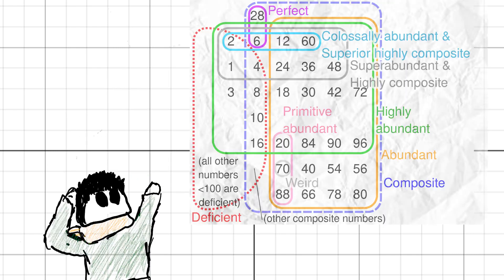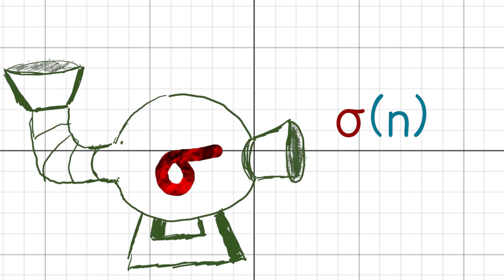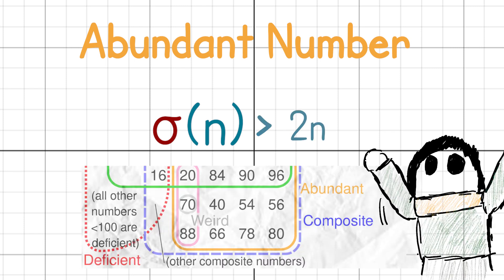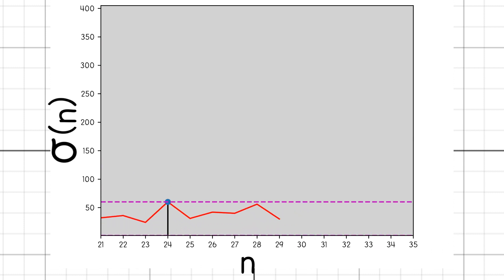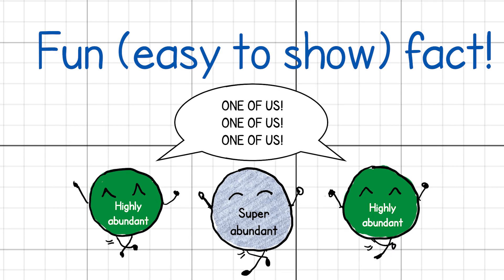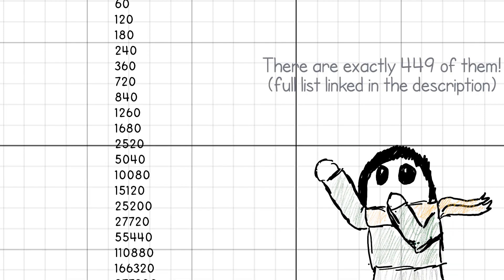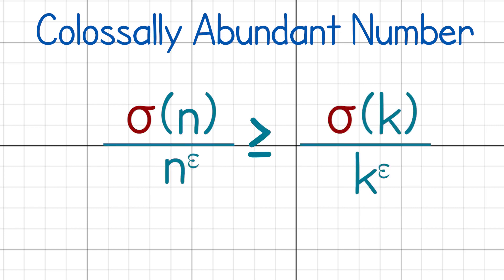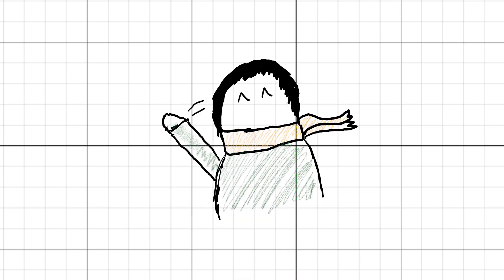The numbers that can disprove the Riemann Hypothesis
It's high time someone explained what all of these words mean! Thanks Josh for sending me the diagram that set all this into action.

Corrections:
1 min 25 sec - Yes, s(12) should be 16, not 14. I never learnt how to add. (thanks Anirudh)
3 min 27 sec - YES YES s(26) should be 16 and not 14, again. Numbers are the bane of my existence.  (thanks Jitesh)

Notes:
1. You can use the idea in the proof of "Superior Highly Composite is also Highly Composite" to prove all Superabundant numbers are Highly abundant.

References and Resources:
1. " Abundant Numbers and the Riemann Hypothesis" (2006) by Keith Briggs
2. "Grandes valeurs de la fonction somme des diviseurs et hypoth`ese de Riemann" (1984) by Guy Robin
3. "Highly Composite Numbers" (1915) by S Ramanujan
3. The Wikipedia articles on these topics are actually quite expository. I encourage you to check them out.
4. The OEIS was an invaluable resource throughout this project. The lists of values were taken from them.

Attributions:
2. Pop and buzzing sounds by Pixabay

Equipment:
Recorded on Zealsound USB Microphone K66
Edited in MS PowerPoint and Adobe Premiere on HP Envy x360 AMD Ryzen 5

Chapters:
00:00 - Intro
00:54 - Defining our functionators
01:49 An abundance of abundant
02:02 Detour
02:46 Abundant numbers
03:20 Deficient numbers
03:33 Primitive abundant numbers
03:53 Perfect numbers
4:24 Plotting the sigma(n) graph
05:10 Highly abundant numbers
05:32 Lies??? Another function??? d(n) appears.
05:48 Highly composite numbers
06:10 Superabundant numbers
06:42 sigma(n) over n sorta important
07:00 Different notions!
07:20 The 70 scandal
08:00 Weird numbers
08:32 Superior Highly Composite numbers
09:46 Colossally Abundant numbers
10:14 Punchline (the Riemann Hypothesis finally comes into play)
11:15 Outro